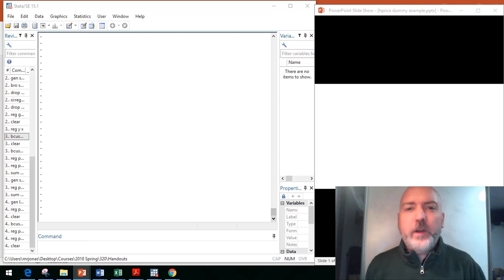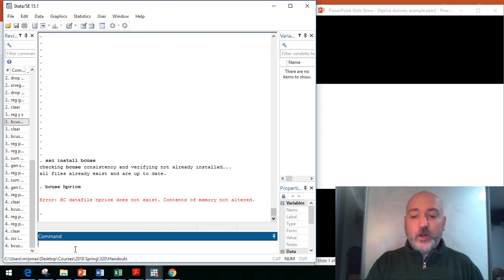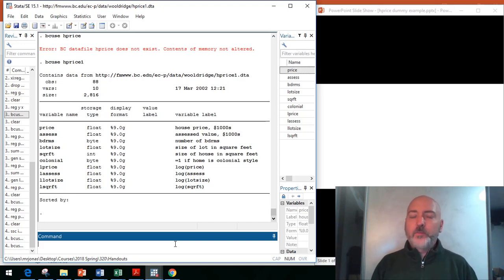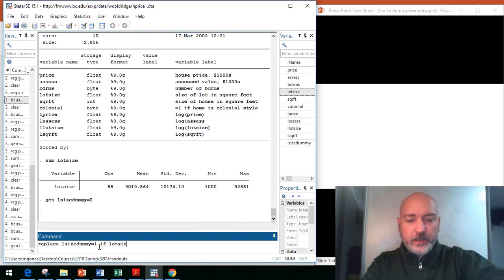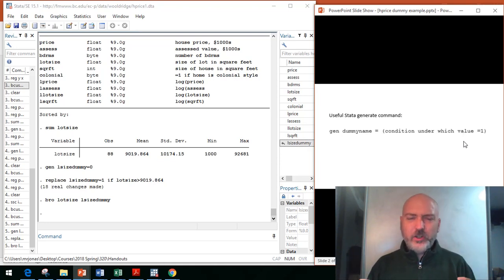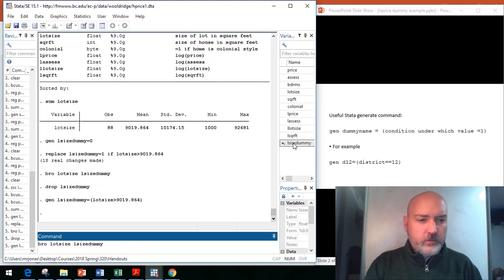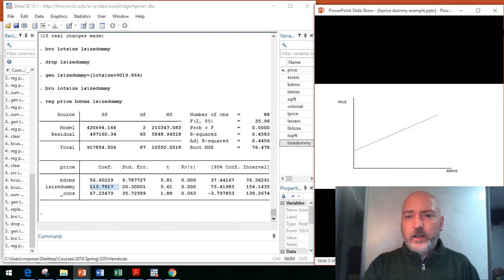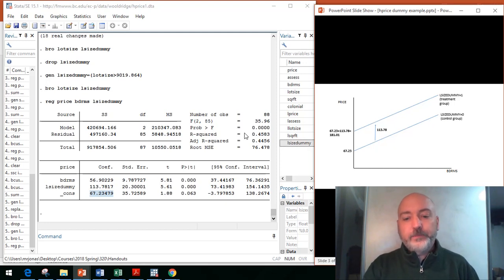Stata Tutorial: Dealing with Dummy Variables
How to create dummy variables in Stata, and a short review of how to interpret estimated dummy coefficients in a multiple linear regression model.

Link to the excellent Introduction to Econometrics Textbook by AH Studenmund:

Link to Jeffrey Wooldridge Introductory Econometrics Textbook: